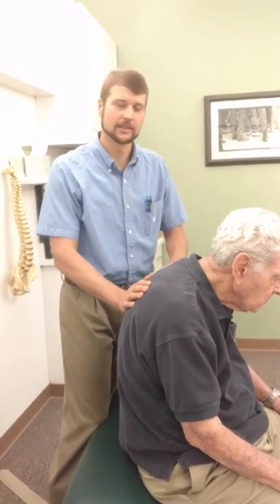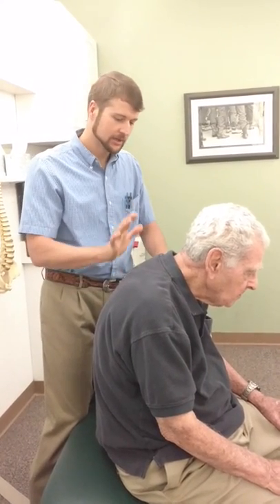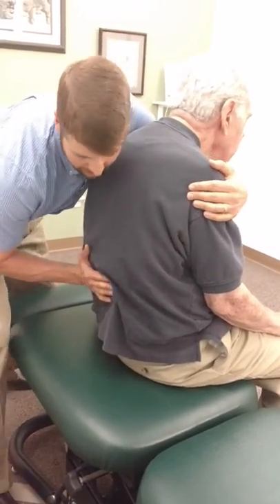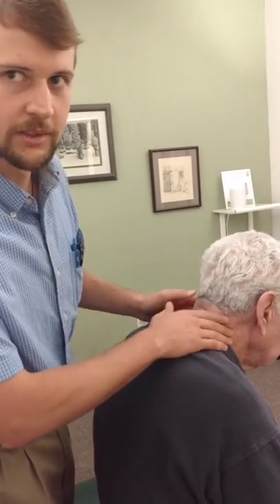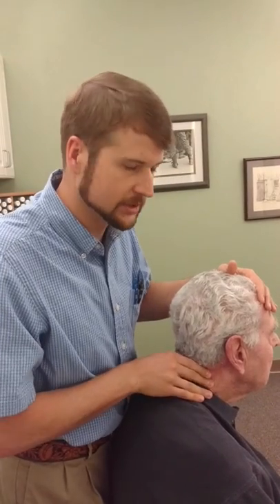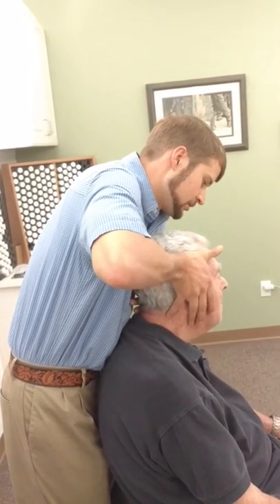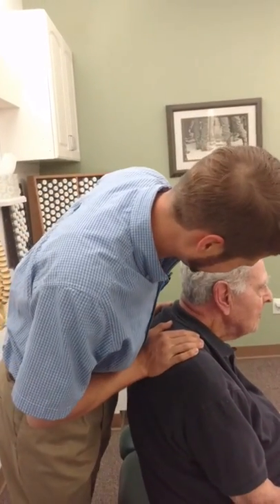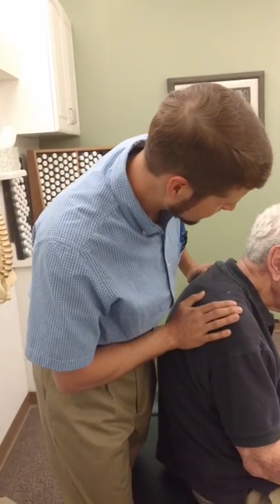Unique Adjusting: 87 year old Navy Veteran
A unique presentation due to age and posture. All adjustments done seated.